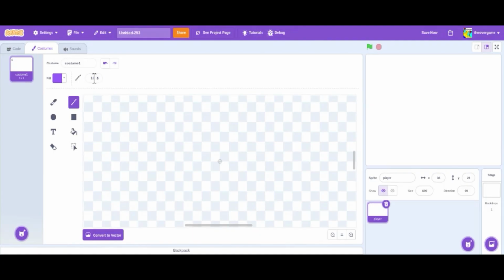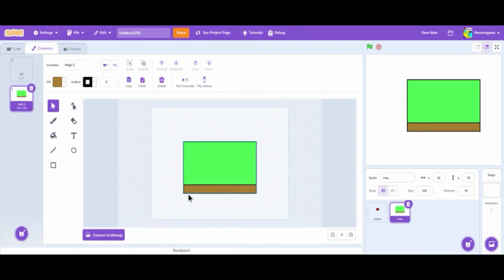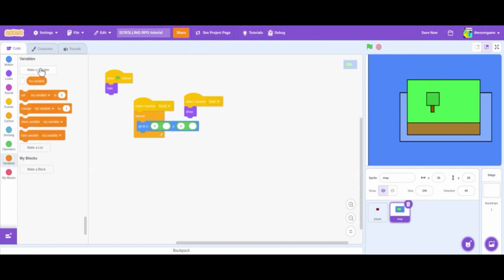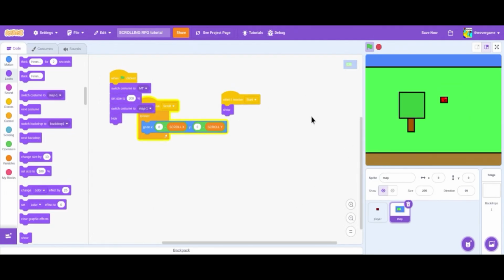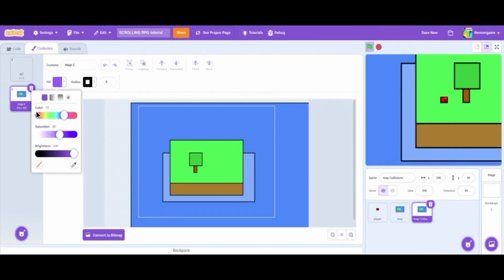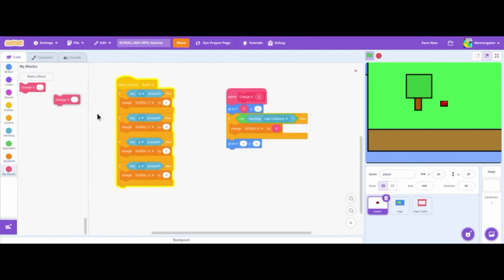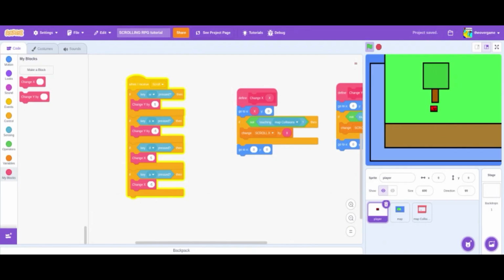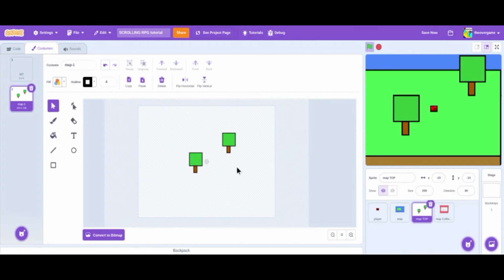How To Make A SCROLLING RPG in SCRATCH in | Tutorial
This is a tutorial on how you can make a Scrolling RPG in SCRATCH in just 15:23